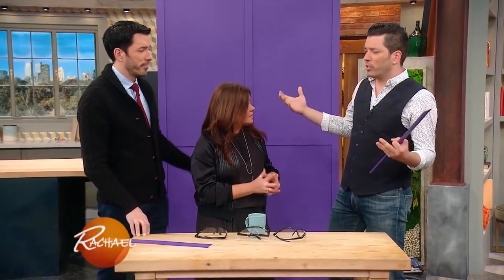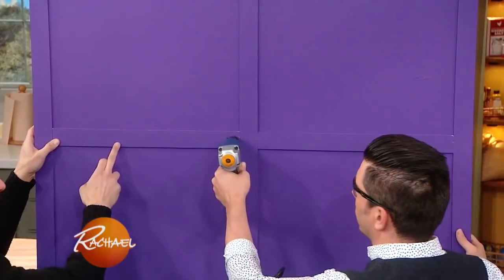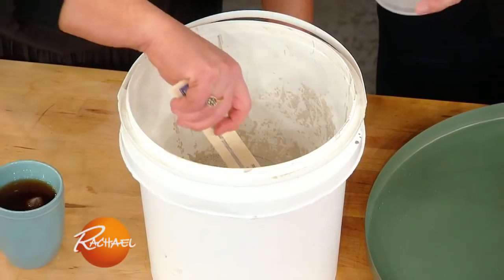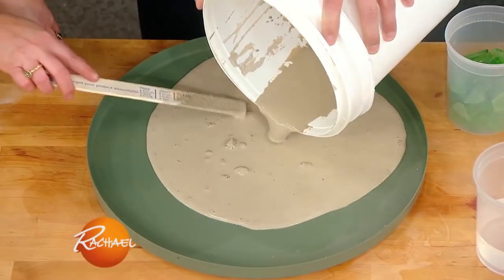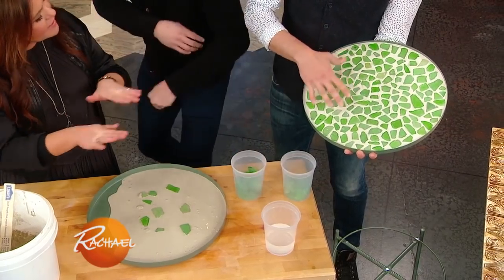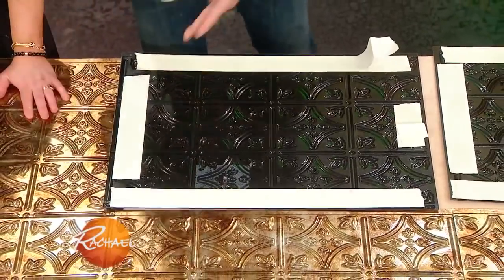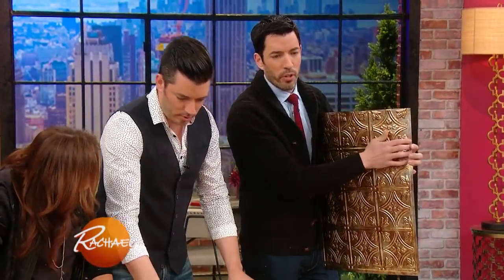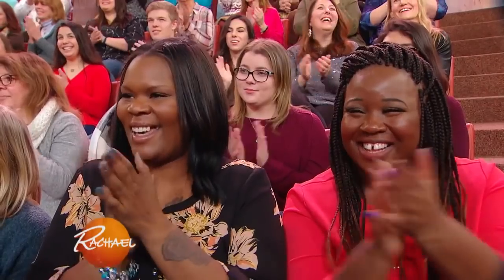HGTV's Property Brothers Show You How to DIY 3 of Their Favorite New Design Trends for 2018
You’re going to want to tackle all three of these projects this weekend.